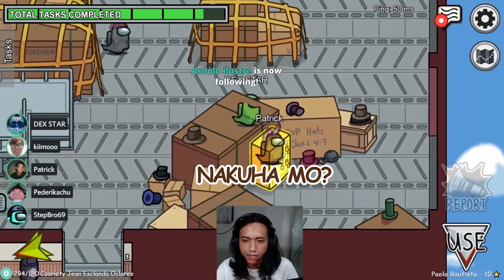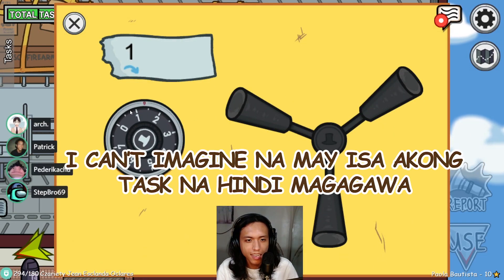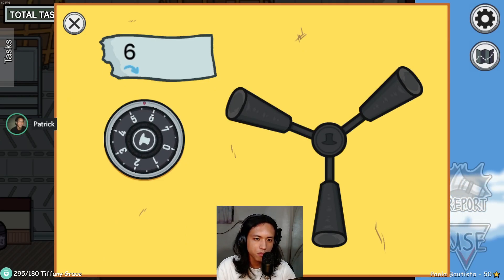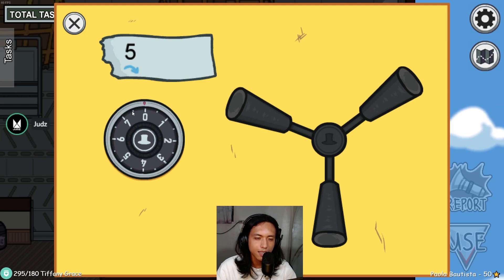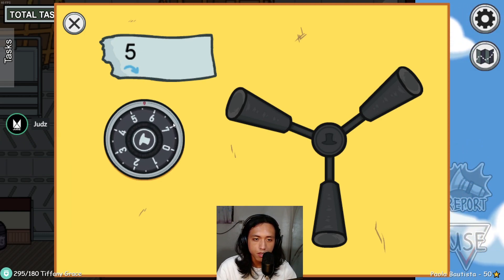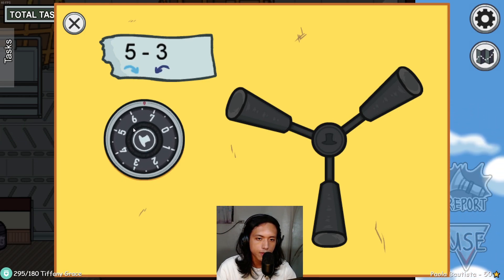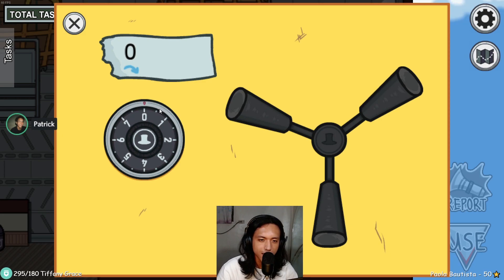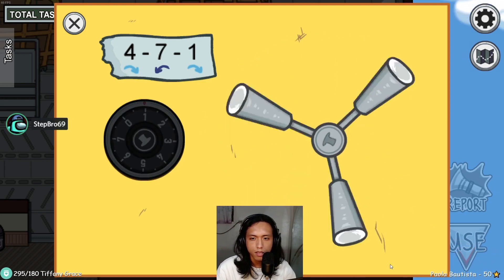Pano gawin yung Unlock Safe Vault sa bagong Among Us Map (Airship)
Pano i-unlock yung Vault sa Cargo Room. Let me know if may questions kayo sa comments! :)

WATCH ME LIVE EVERYDAY:
Facebook Gaming or search Patrick Santos